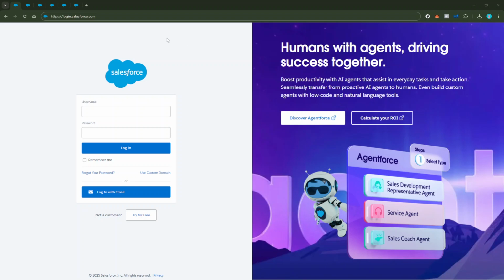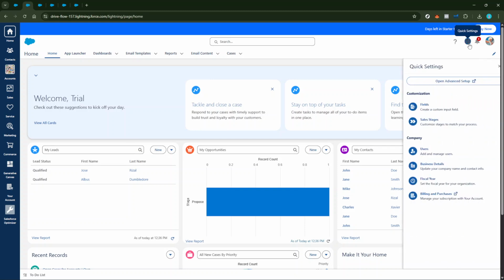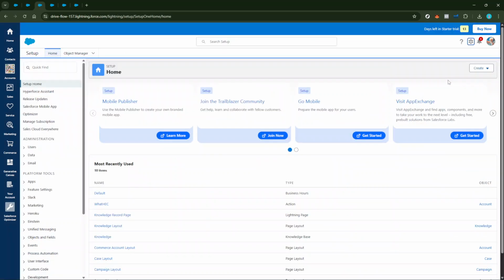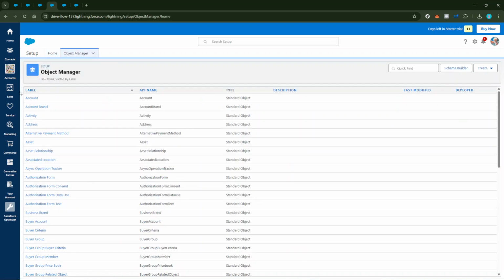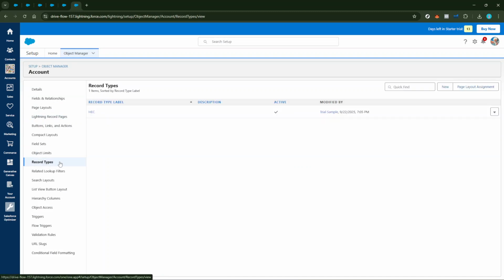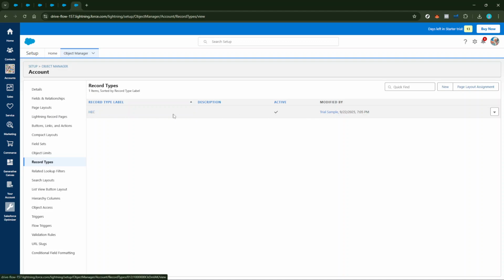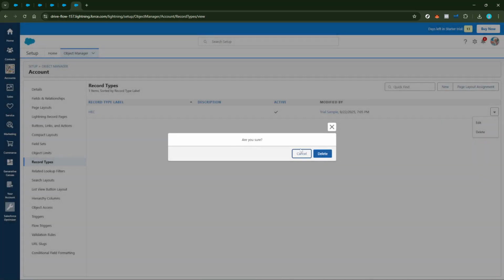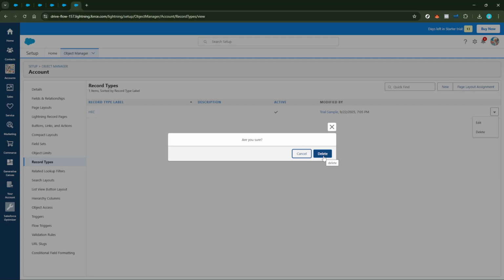How To Delete Record Types In Salesforce [2025 Guide]